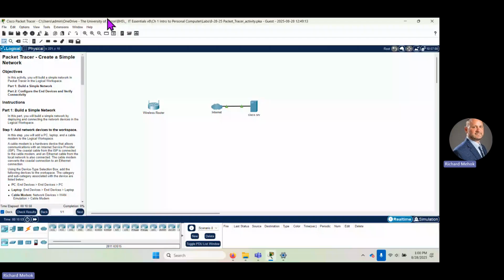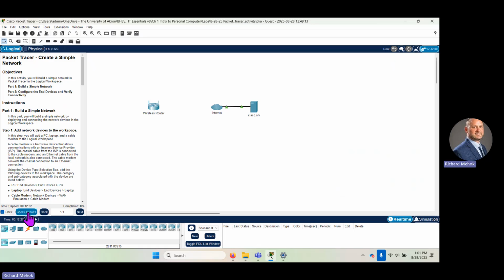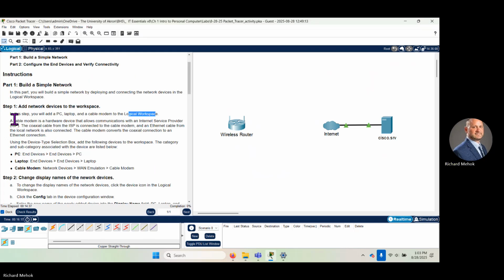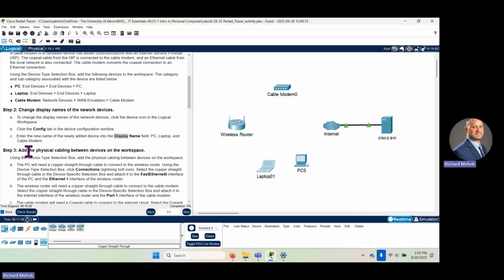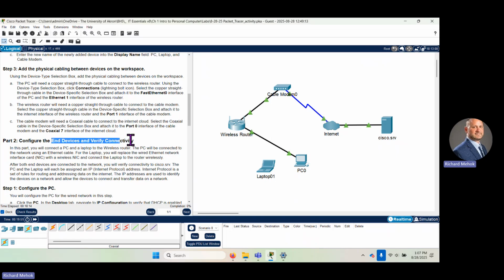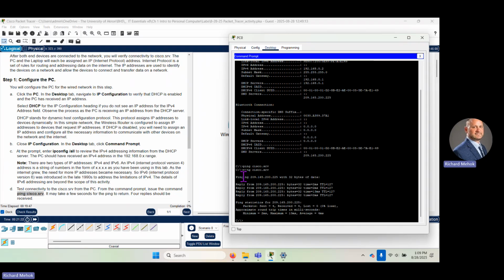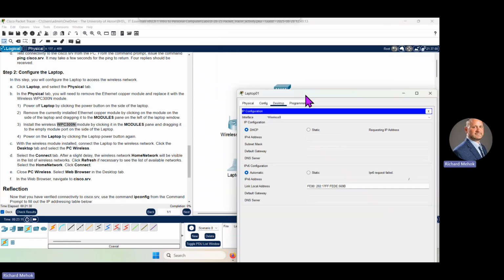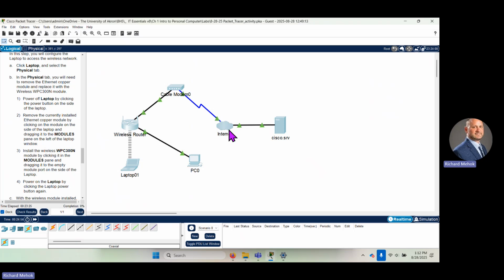8 28 25 Packet Tracer activity